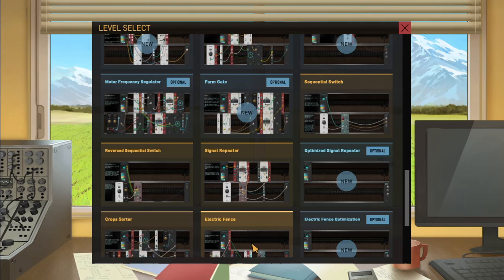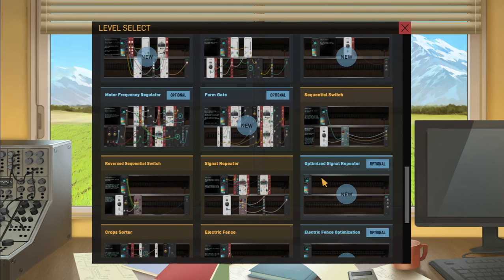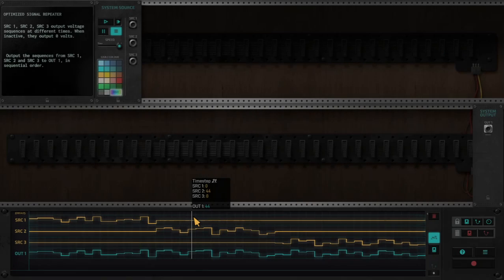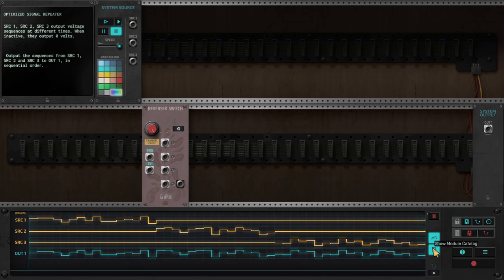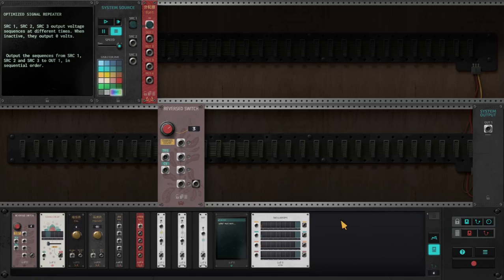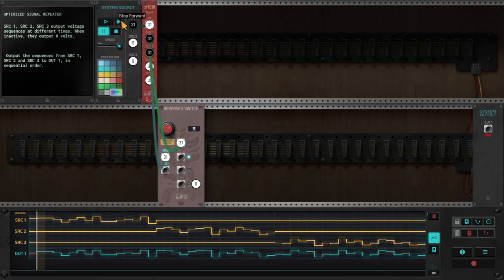Optimized Signal Repeater - Ep.30 (FAILURE)